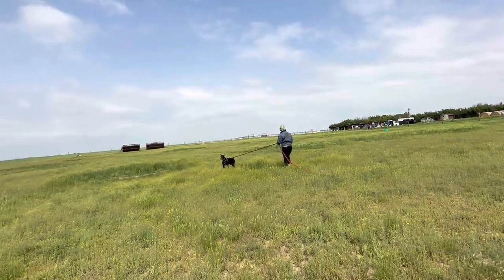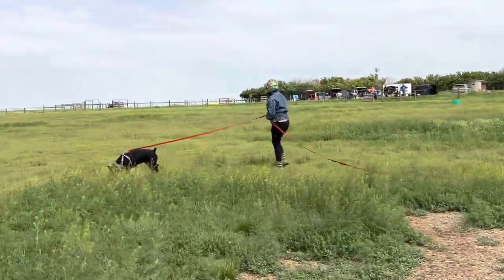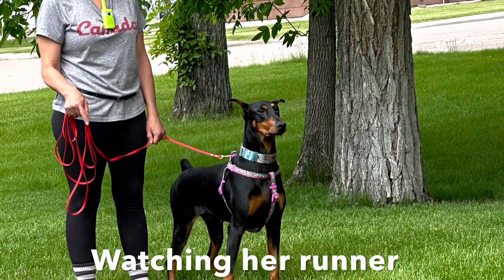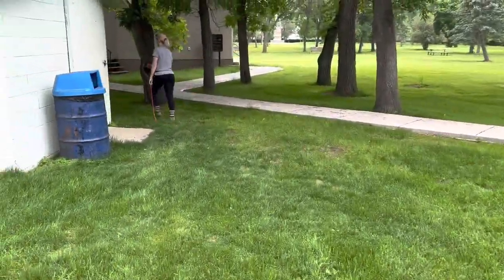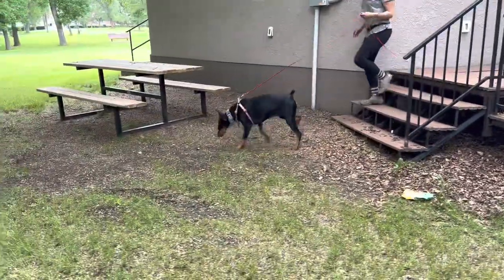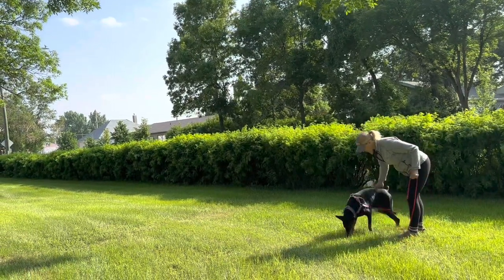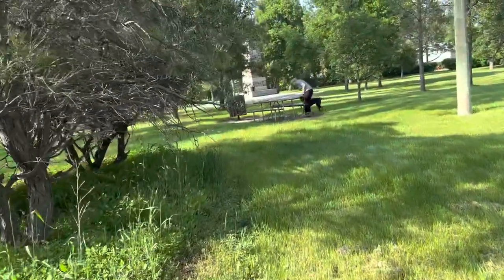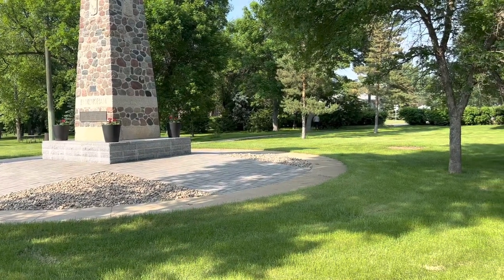Natina and Jenny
Jenny the Doberman is new to tracking and so is Natina! After an introduction to articles they ran a field track - straight line, and two short, fun urban tracks. These two were re-runs of more experienced dogs to capture that fun and motivation. She picked up speed and confidence over the day - amazing! Donnabrinkworthcoaching.ca